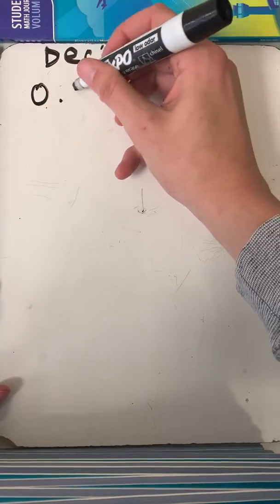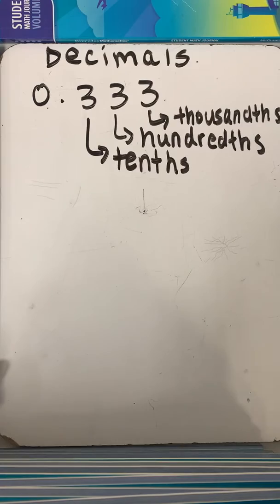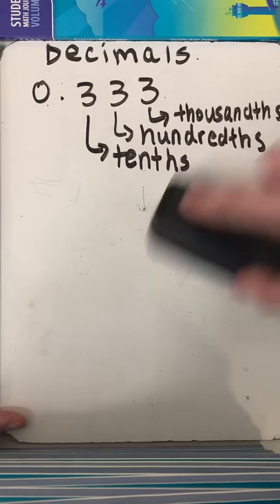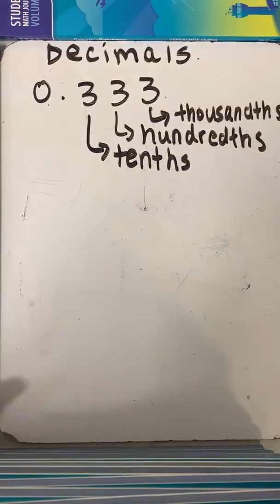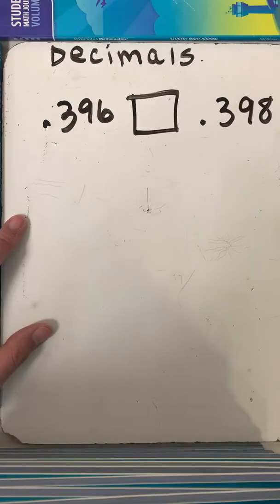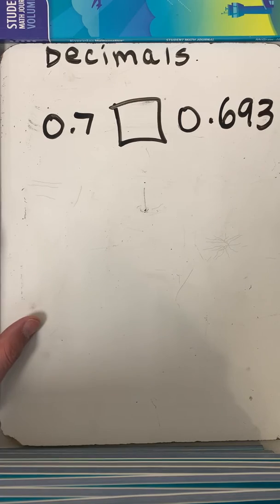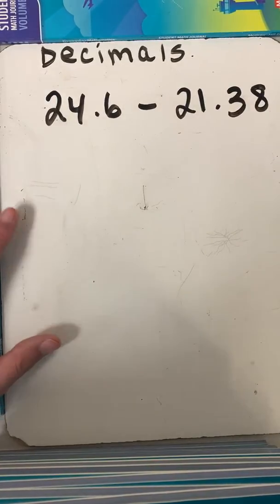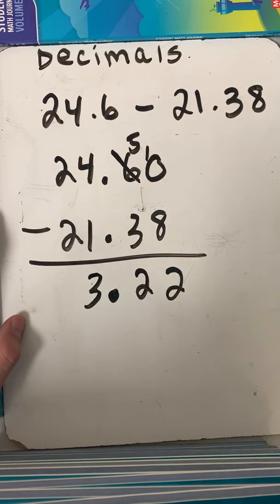RAPOVY 11 Decimals 1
Place value, comparing, adding and subtracting